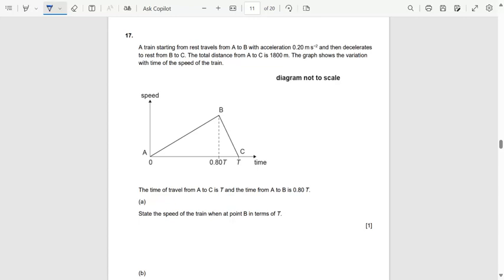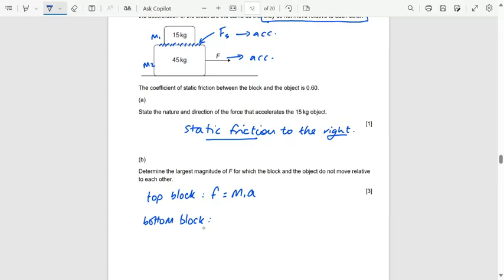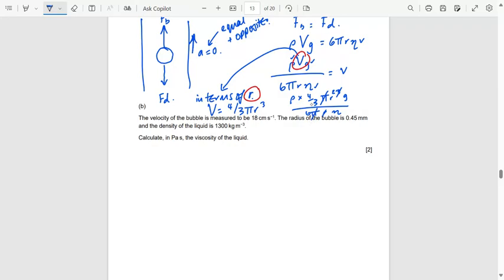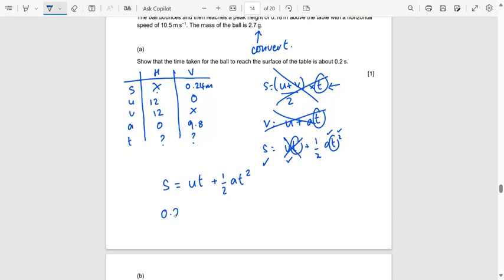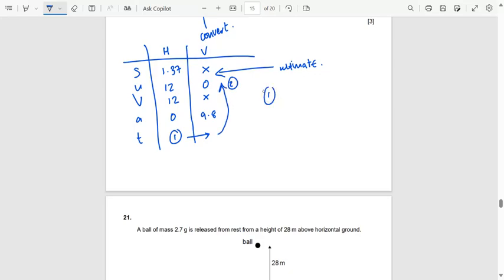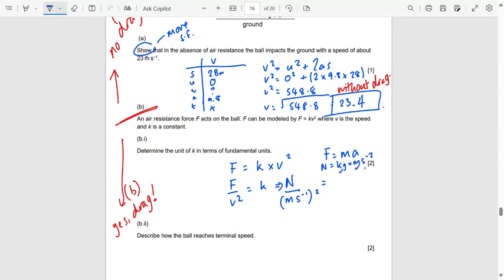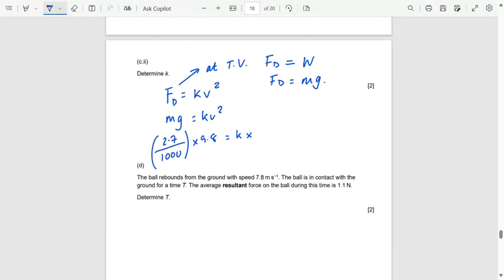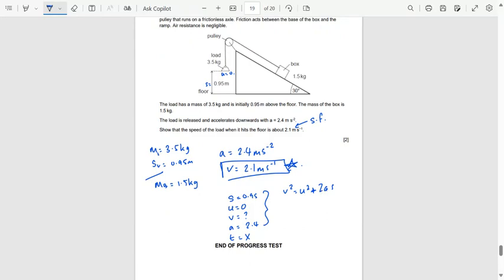Y12 Physics PT1, Oct 2025, Q17 onwards